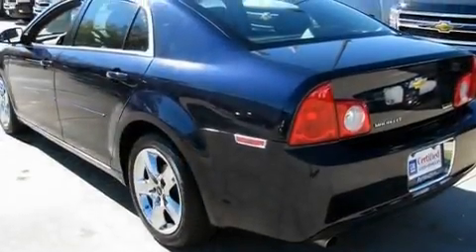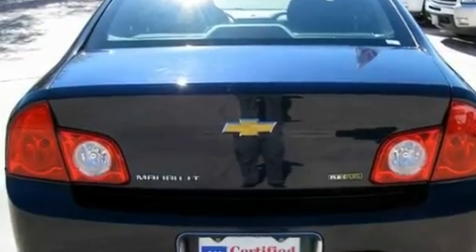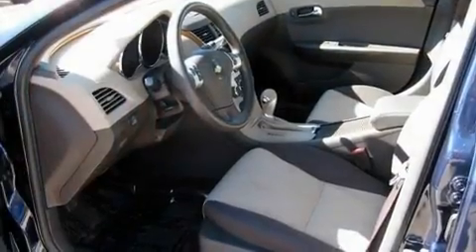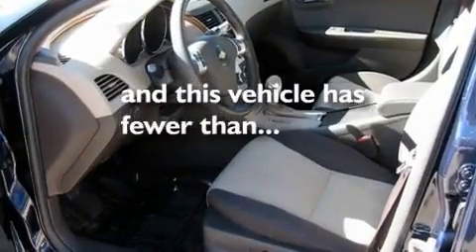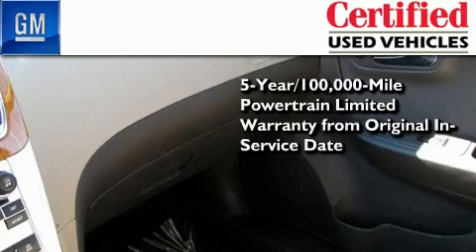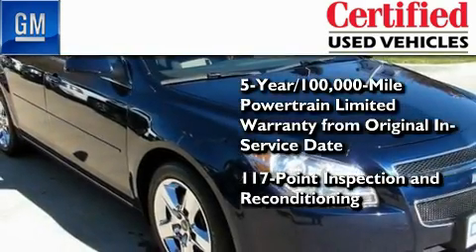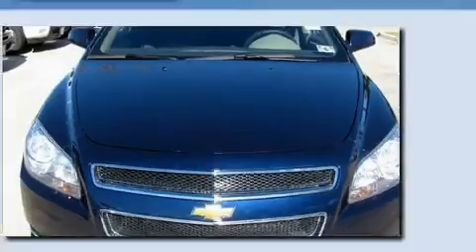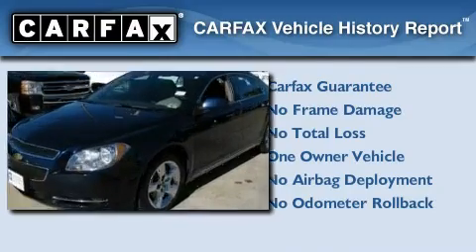2010 Chevrolet Malibu Dallas TX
We've been honored to serve the Arlington TX area, we promise that your experience at our dealership will exceed your expectations!

 Year: 2010
 Make: Chevrolet
 Model: Malibu

 Trans.: Automatic
 Exterior: Imperial Blue Metallic
 Miles: 35,244
 Interior: Brown

 Vandergriff Chevrolet is proud to serve Arlington, Dallas, Fort Worth, Irving and Grand Prairie with quality Chevrolet vehicles. With models like the Avalanche, Cobalt, Impala, Malibu and Silverado, we have something for every taste and need. Come visit us at 1200 I 20 West to see our vehicles and take one for a test drive.

 2010 Chevrolet Malibu Arlington TX